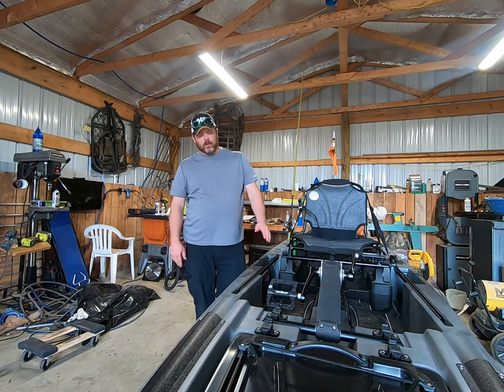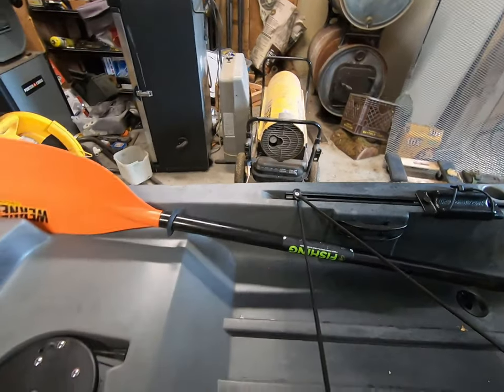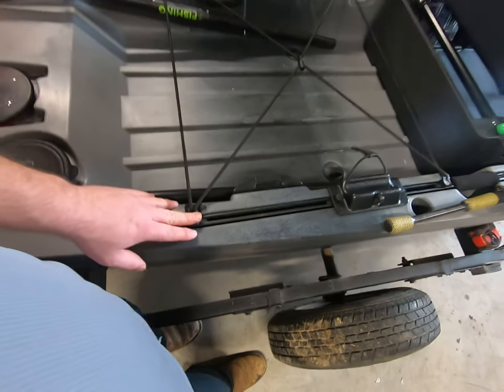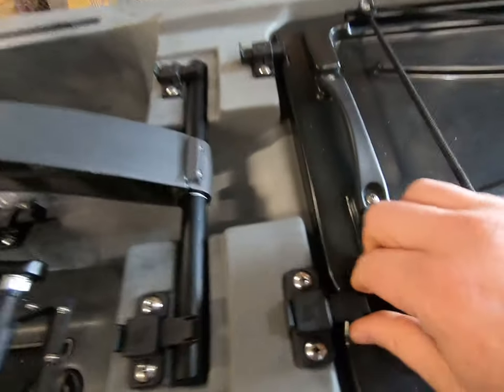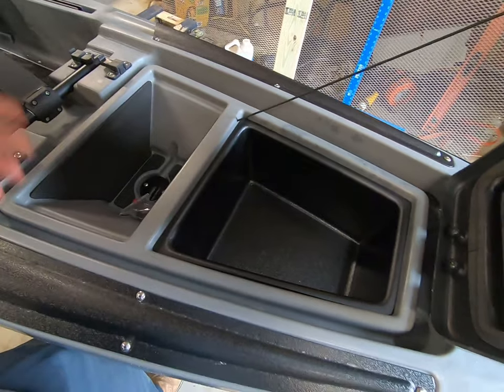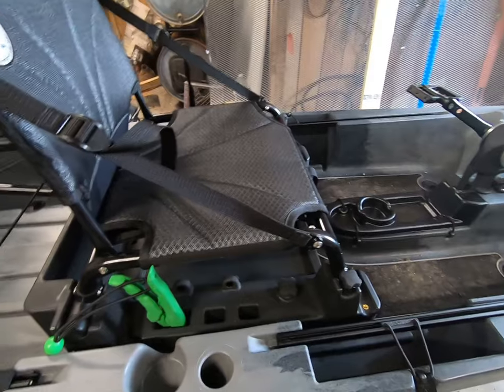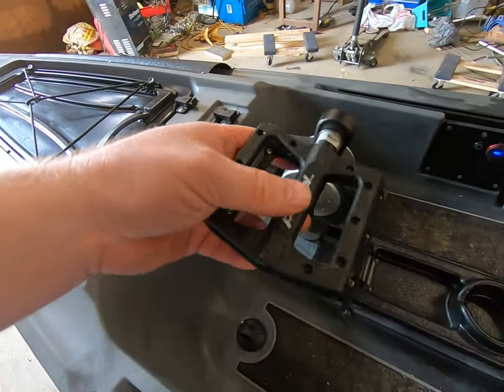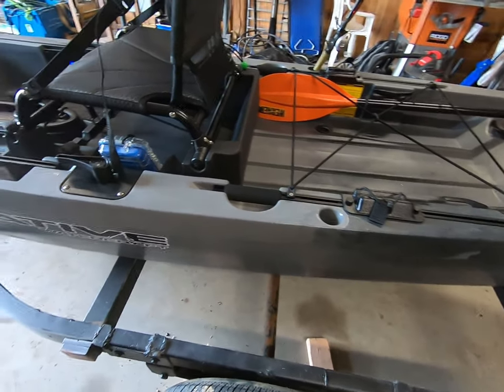A Honest review of the Native Slayer Propel Max 12.5 fishing kayak. The good and the not so good....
Good honest review of the native slayer propel max boat.  Will go over things I feel need to be improved on and changed and some the awesome features packed into this boat.
I think this one of the best fishing kayaks out there and it’s going to be a real game changer for people like me coming from a paddle boat.